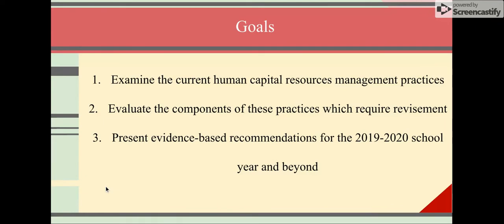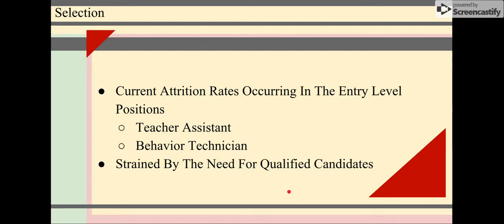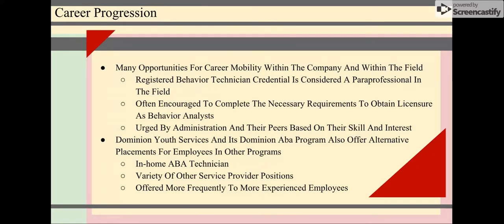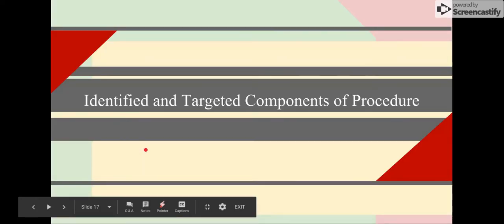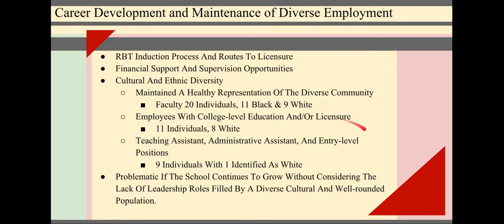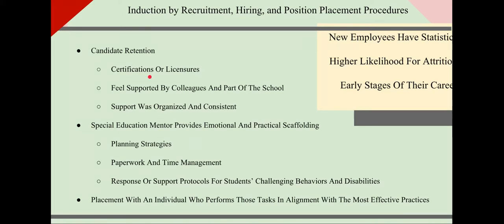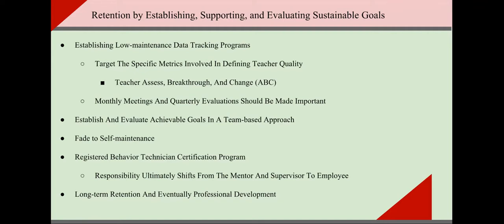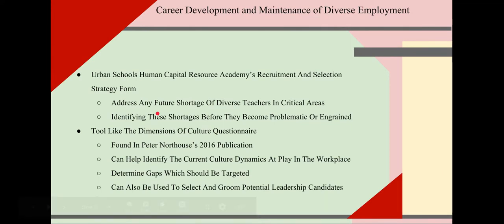DuVall HR Project Presentation